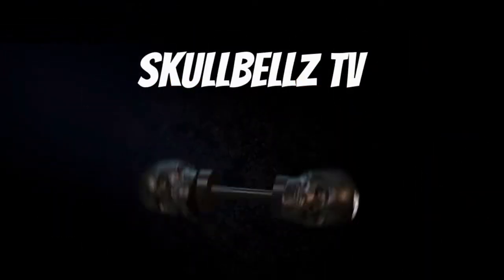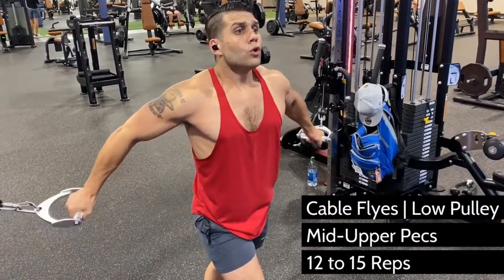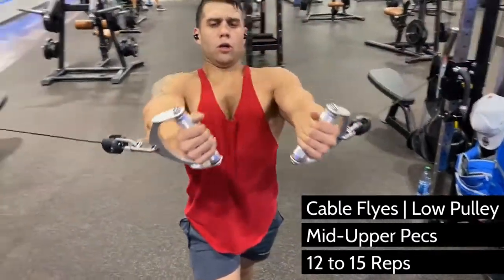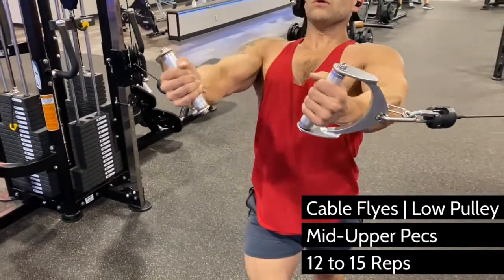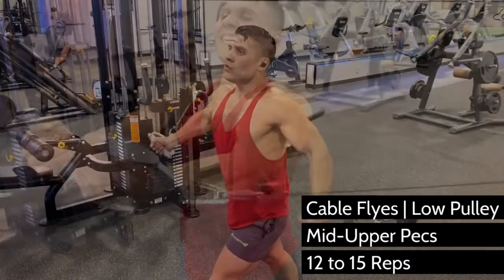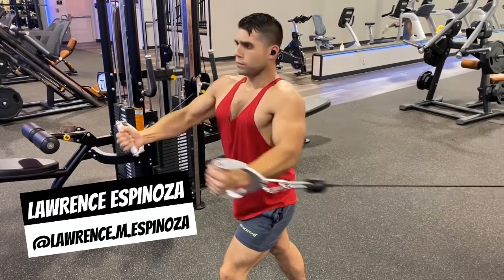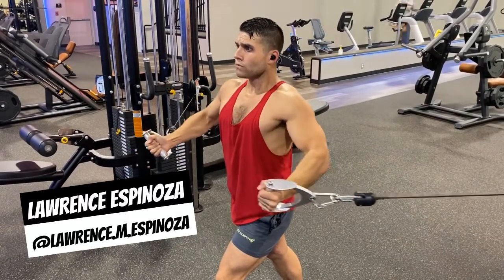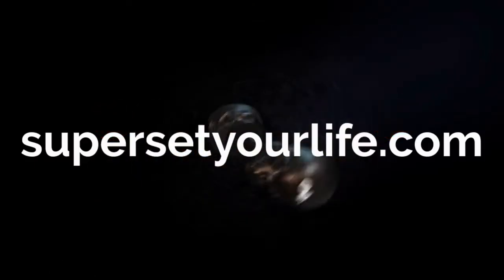Cable Flyes | Low Pulley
One of the hardest parts of the pecs to develop is the MID UPPER CHEST. This flye variation fixes that problem.

You need two pulleys both set at ELBOW HEIGHT. Using LIGHT weight, stand slightly in front of them with one foot forward for stability and start with your pecs fully stretched out, holding two cable D handles.

Stick your chest out in front of you like you’re showing off a logo on your shirt. Use your UPPER PECS to pull each cable to a finishing position with your PALMS UP. Both the CABLE PATH and the WRIST POSITION will target your UPPER PECS if executed as shown.

The weight should be VERY LIGHT, with a deep, focused, mind muscle connection to the muscles being worked. Visualize in your minds eye the muscle stretching and contracting with every rep.

Save the heavy weight for the bench. Here you really don’t even need to count reps. Squeeze hard with every contraction until you get a good burn. The objective here is to work the pecs through their entire range of motion—something you cannot do on the bench press.